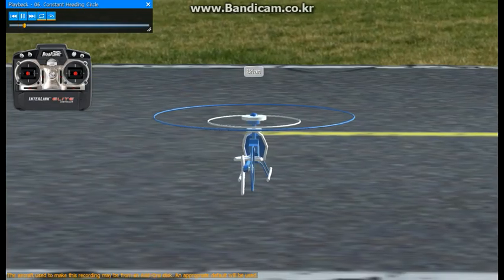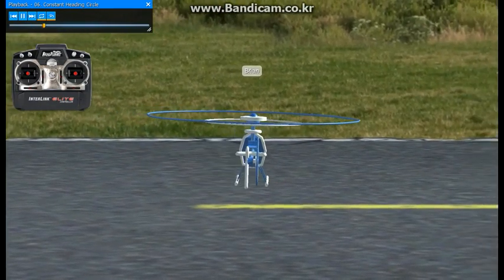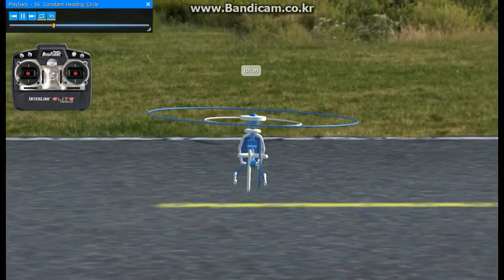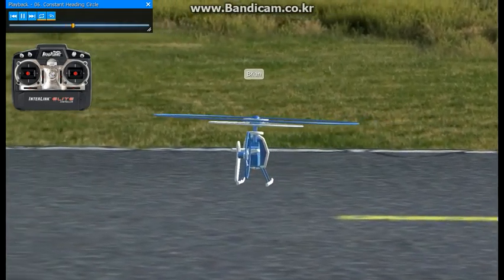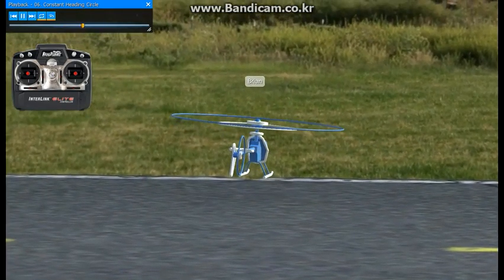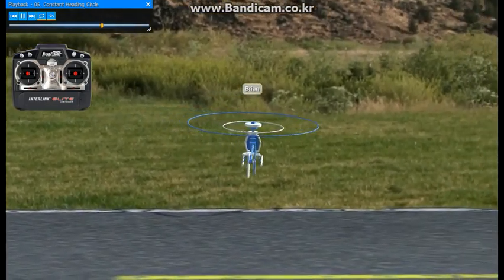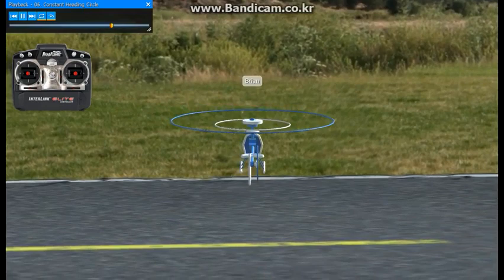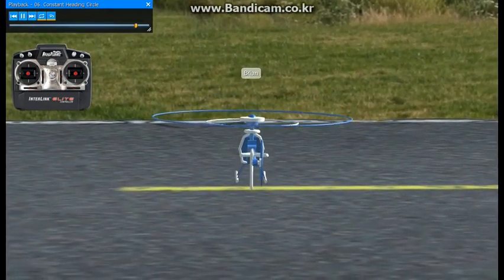056 06 CONSTANT HEADING CIRCLE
This exercise gives some practice in both maintaining a constant altitude and holding the nose of the helicopter in one direction, pointing away from you. Using cyclic inputs from the right transmitter stick, we뭠l fly the model in a complete three hundred and sixty degree circle, without changing its orientation or speed
이 연습은 일정한 고도를 유지하는 것과 헬리콥터의 코를 한 방향으로 잡고 있는 것 모두를 연습합니다. 우측 송신기 스틱의 주기 입력을 사용하여 방향이나 속도를 변경하지 않고 360도 원을 그리며 모델을 비행합니다.